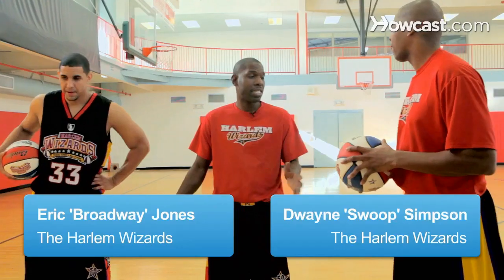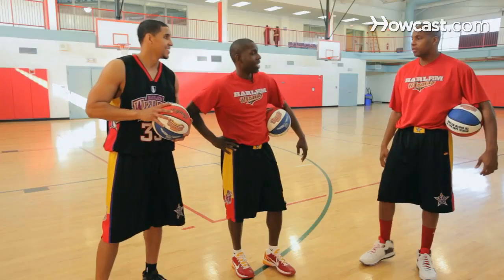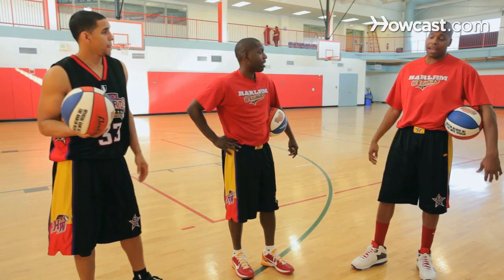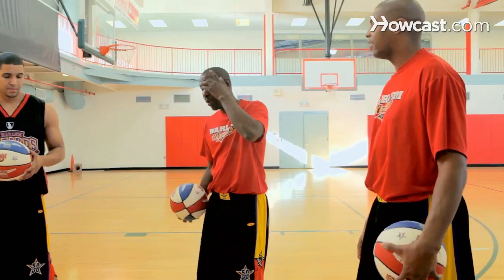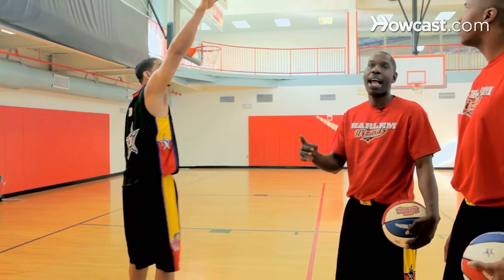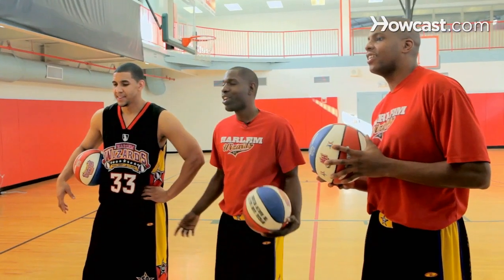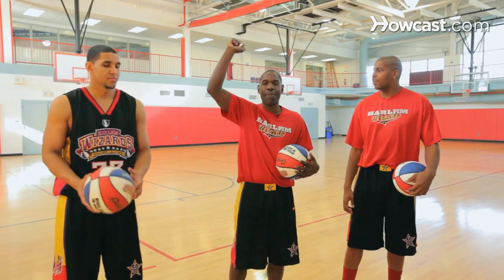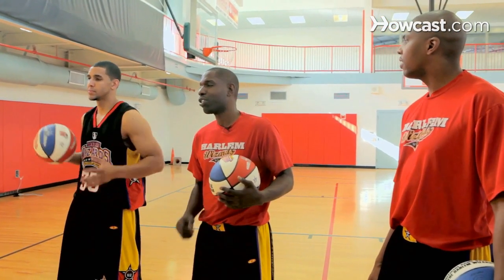How to Do a Spin around the Back Trick | Basketball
Ball is Life, Feed your Basketball Addiction
Backpack with Attached Basketball Minigame
Light Up LED Basketball
NBA Slam Jam Over-The-Door Mini Basketball Hoop
Two-player Arcade Electronic Basketball System
Street Phantom Outdoor Basketball
Michael Jordan: The Life (Biography)

Learn how to do a spin around the back basketball trick from the Harlem Wizards in this Howcast basketball video.

Speaker 1: All right Swoop?

Speaker 2: Yeah.

Speaker 1: We're at at massive love now.

Speaker 2: Okay, yeah. yeah.

Speaker 1: This is all about learning how to spin.

Speaker 2: Well, we're talking about spinning the ball.

Speaker 1: We're talking about spinning the ball on your finger, down around, and coming back, and keeping that ball balanced.

Speaker 2: Oh, that's nice.

Speaker 1: Yeah. What do you think?

Speaker 2: Let's give it a shot, man.

Speaker 1: Why don't you try it?

Speaker 2: So, I've already talked about...we've already learned how to spin that ball on our finger, right? But what we want to try to do now, is go around our back.

Speaker 1: Yeah.

Speaker 2: Come back up on the other side.

Speaker 1: Yeah.

Speaker 2: Do you know what we need to do, Faraway?

Speaker 1: What?

Speaker 2: Let's bring in the expert.

Speaker 1: DP is a spin expert. He's going to show us how to spin that ball, and actually for a second, it disappears.

Speaker 2: Right.

Speaker 1: And then it comes back on the opposite hand on the other side.

Speaker 2: Open wizardry.

Speaker 1: So here we're going to break it down. As you see, DP's got a good spin. Get that ball sitting in the middle. Bring it down. Always staying underneath the ball, he comes around and stays with the same hand. And then he can come around and he can switch hands.

Speaker 2: Right.

Speaker 1: He's got the spin, the sitter is behind his back. He's coming around. The ball's in his left hand, and then boom. Now there you have it. An expert spinologist.

Spinorama. DP showing you how to spin, bring it down, bring up the same hand, bring it down, switch hands, come to the left, nice and easy. That's how you've got to get a good spin.

Speaker 2: Balance. Keep that ball in the middle of the figure, and the whole key is control the ball, and don't let the ball control you.

Speaker 1: Nice.